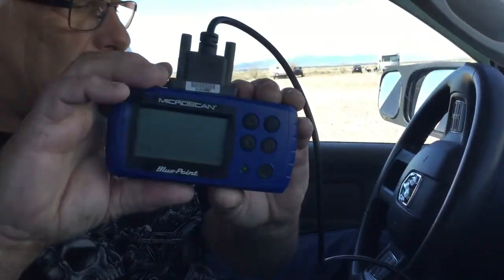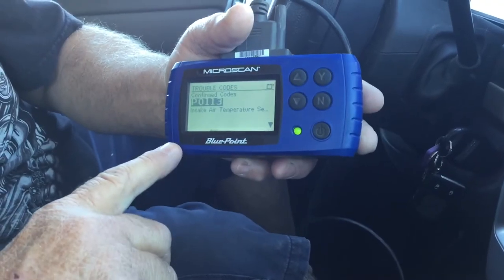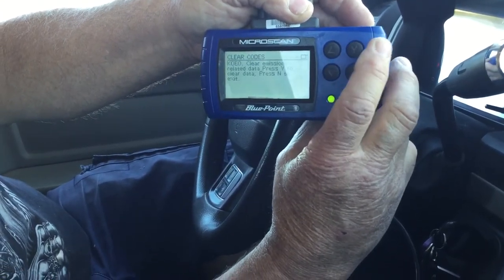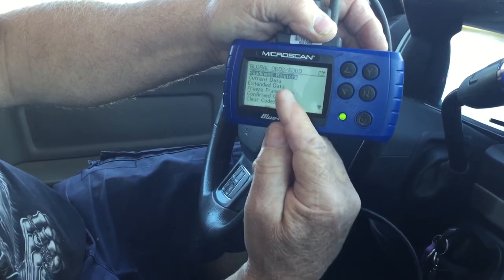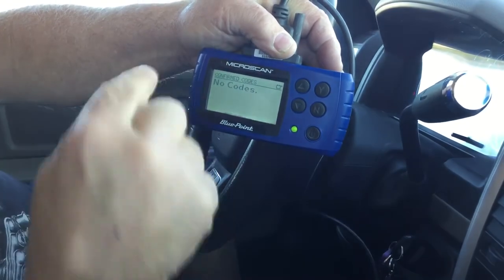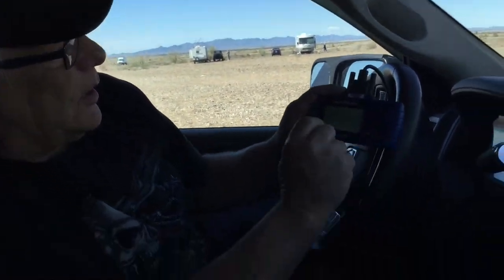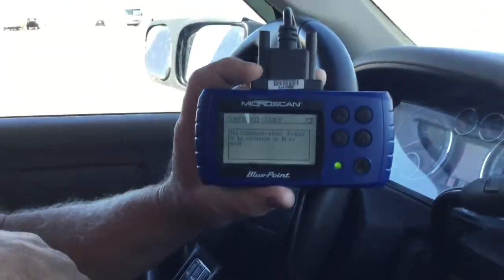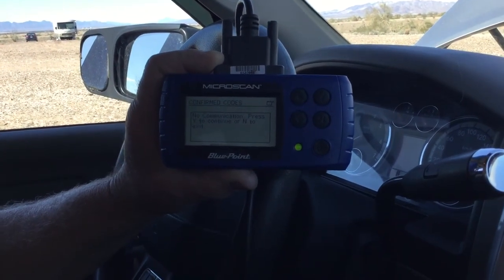11 RV TIPS AND TRICKS THE SCANNER FOR OBD 2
Scanner